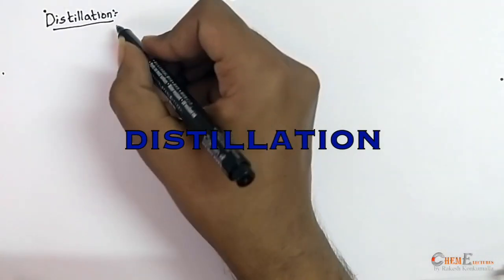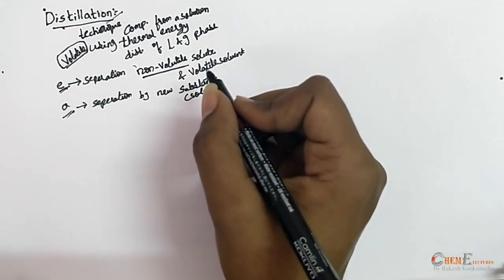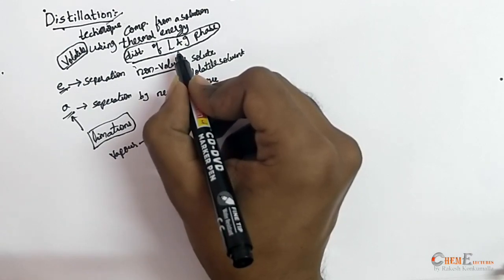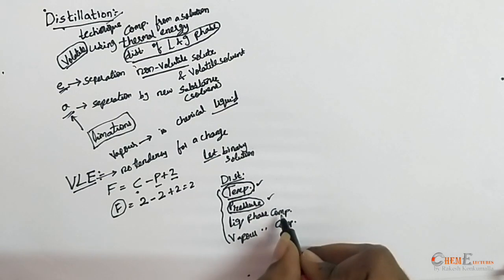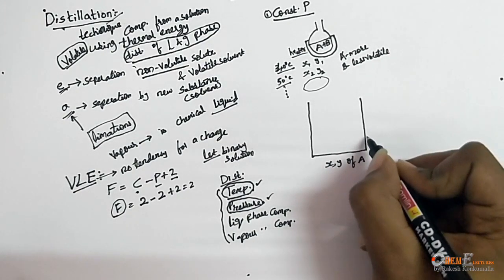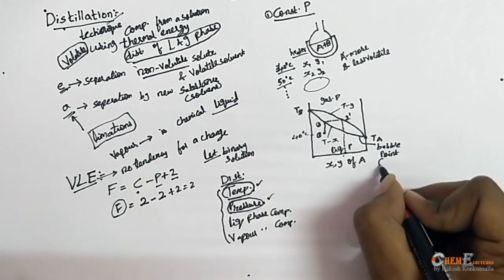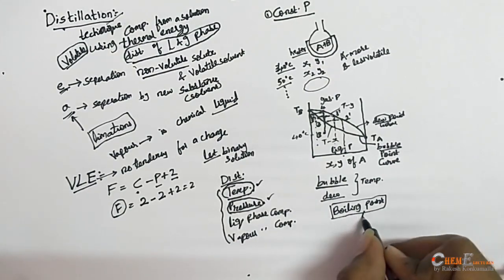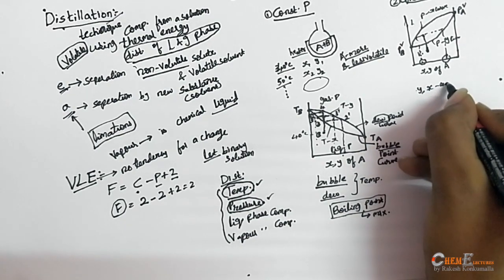Distillation, VLE & Types of distillation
This video provides the detailed explanation of Distillation, Vapour Liquid Equilibrium, relative volatility and types of distillation.